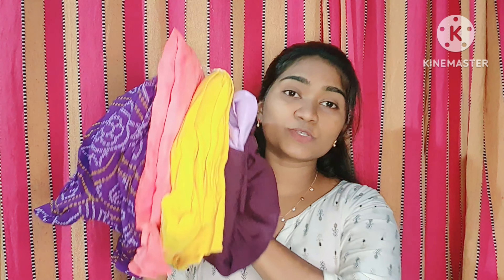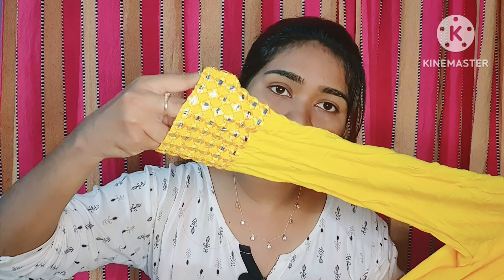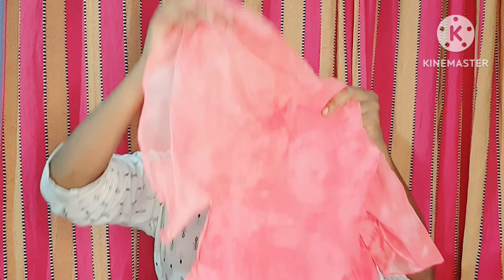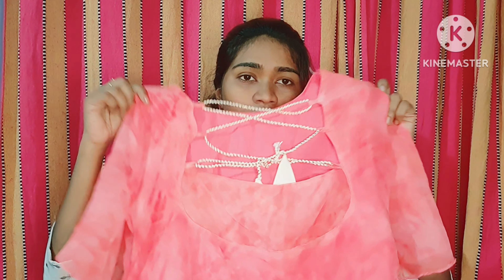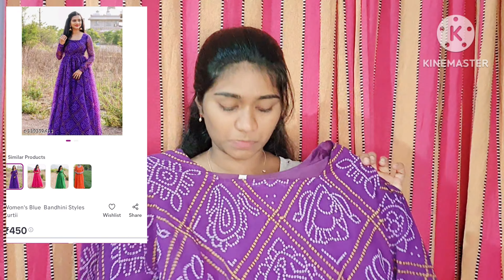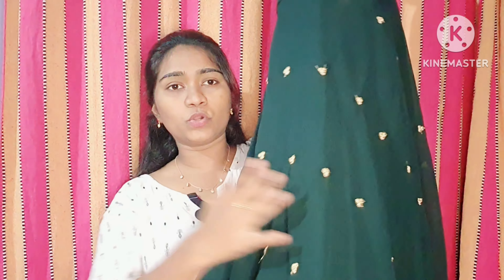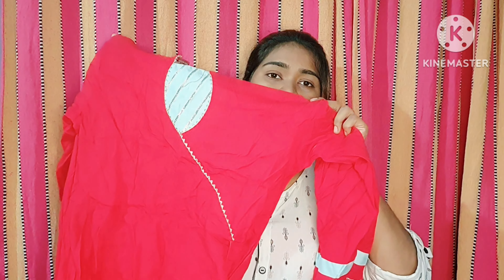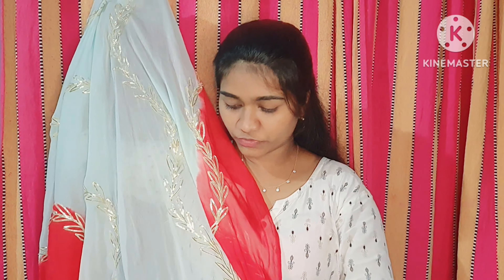Meesho Long dresses/ Frocks/Duppata sets under 700/-